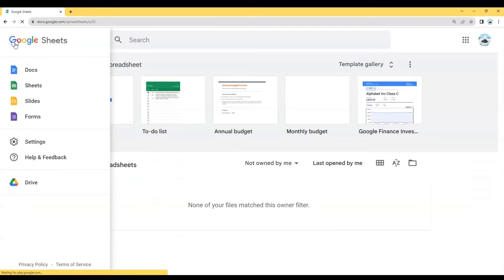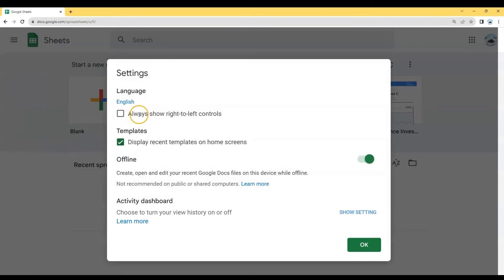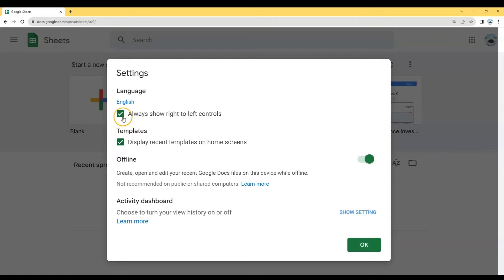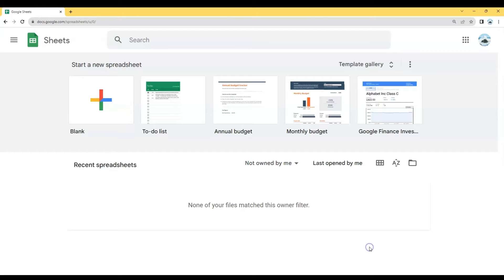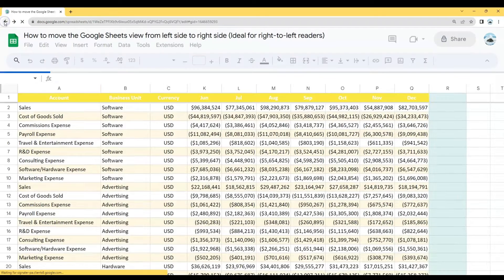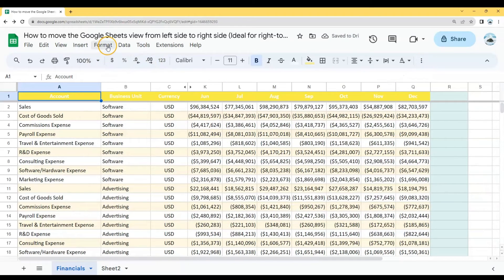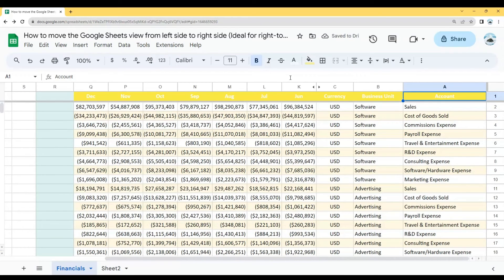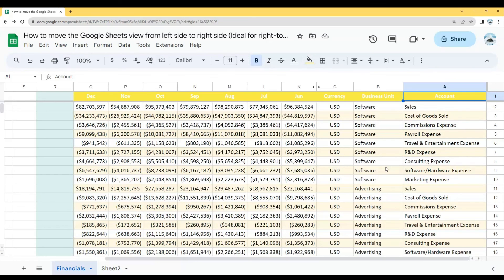How to Move the Google Sheets View from Left side to Right side (Ideal for right-to-left readers)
This video will show you how to move the Google Sheets view from left side to right side which is ideal for right-to-left readers.

Are you tired of the default left-sided view in Google Sheets and looking to change things up?
In this video, we'll unveil a simple trick to shift your Google Sheets view from the left side to the right side of your screen.

Enhance your productivity and workflow by exploring this subtle but effective adjustment that can make a significant difference in your spreadsheet experience. Tune in to discover the solution that will help you tailor your workspace to your preferences, and revolutionize the way you navigate through your data.

Don't miss out – watch now and give your Sheets a fresh perspective!